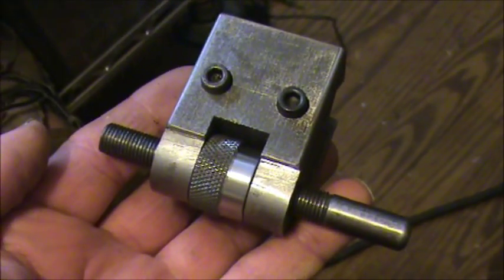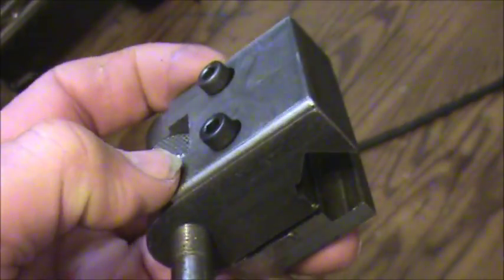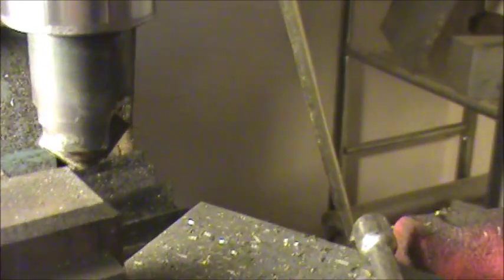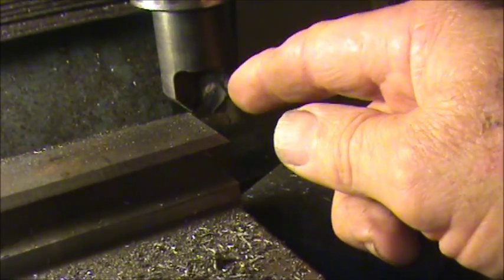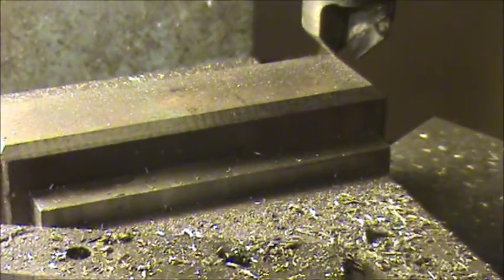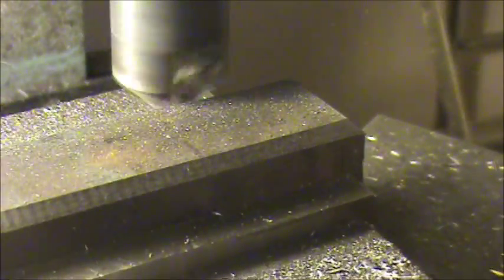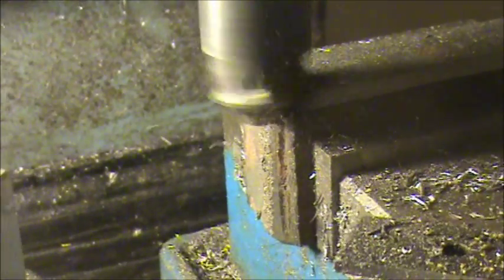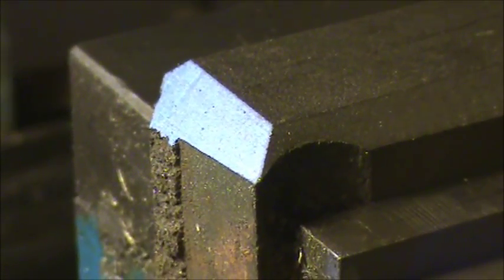home made chamfer cutter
home made carbide chamfer cutter